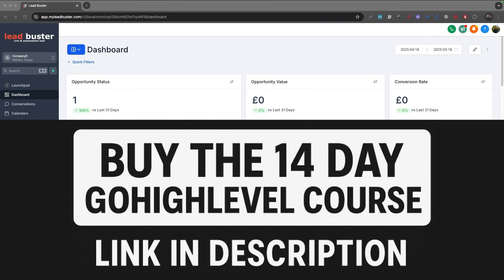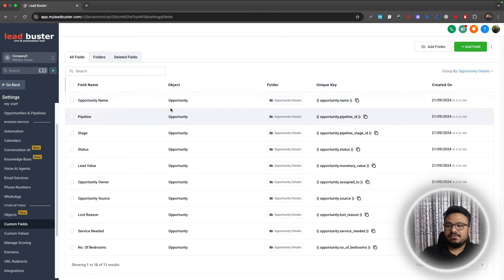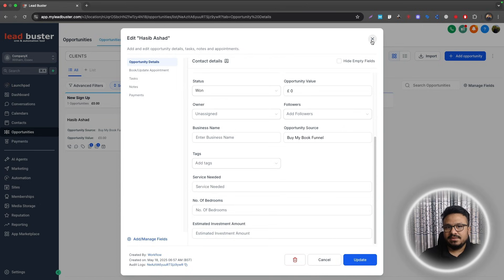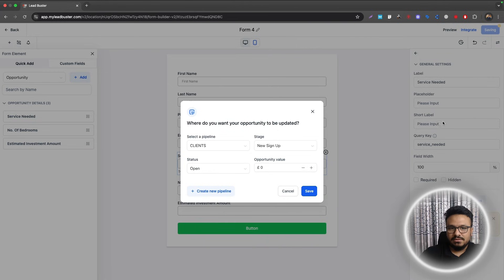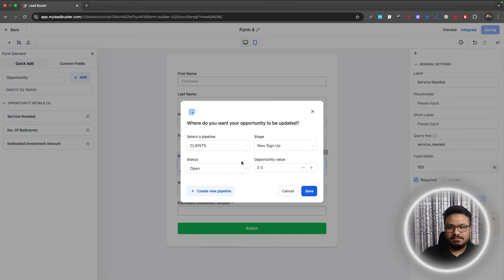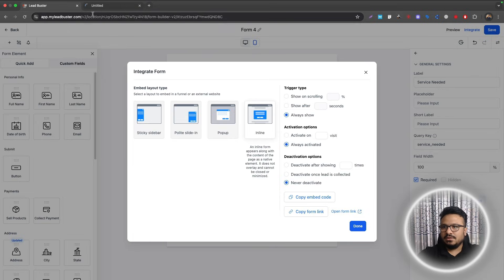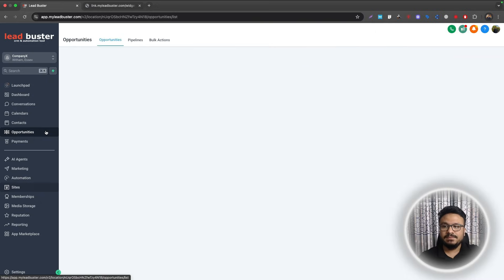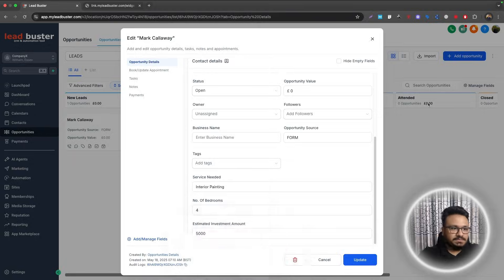How To Use GoHighLevel Opportunity Custom Fields In Forms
FOR
✅ Weekly Coaching
✅ Members-only Discounts